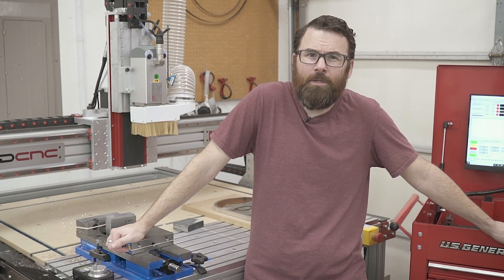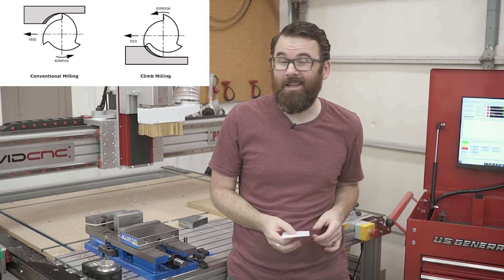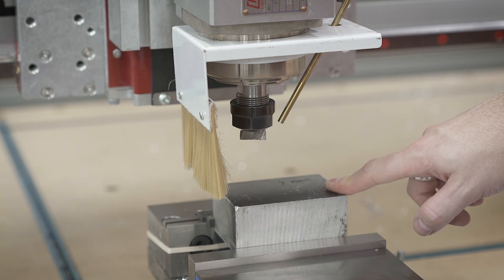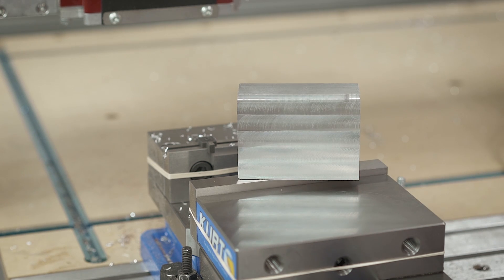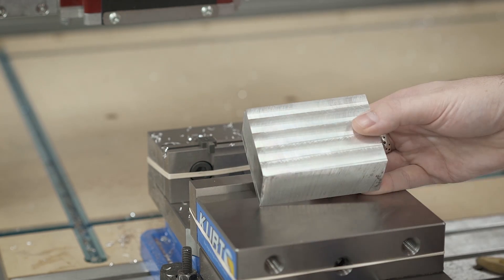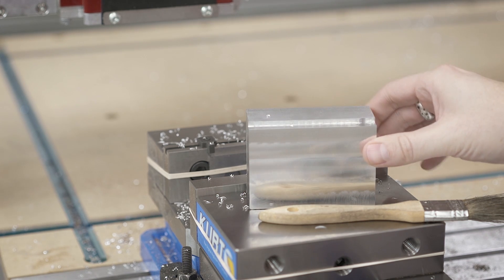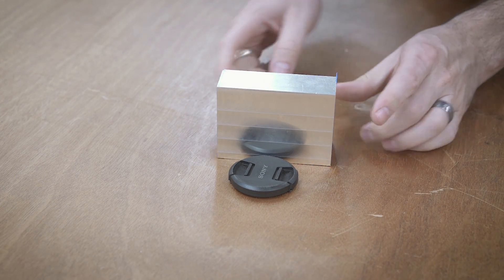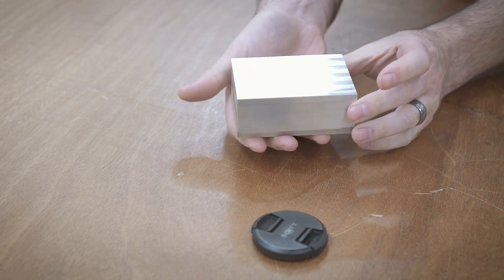Facing Aluminum on Avid CNC Router - REVISITED!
In this video I revisit my previous look at facing on the Avid Pro CNC Router.  I take your suggestions, tweak the settings, and show you the results!

I needed a solution for facing aluminum on my Avid CNC router.  Traditional end mills are too slow, fly cutters can't spin that fast, and spoilboard cutters aren't made for aluminum.  I reached out to Datron and they sent me their 0068444, which is a 2 flute 20mm facing end mill.  The results were very good.

00:00 Intro
00:34 User Suggestions
02:37 Stickout
03:19 First Cut
04:12 Second Cut
05:20 Mystery Cut
07:00 Fourth Cut
08:20 Tormach Test
09:15 Tormach/Avid Comparison
11:10 Unpacking, Takeaway, Conclusion